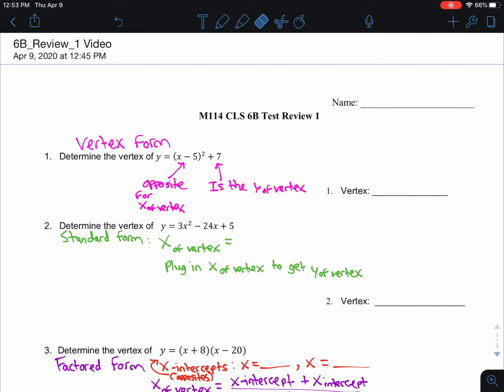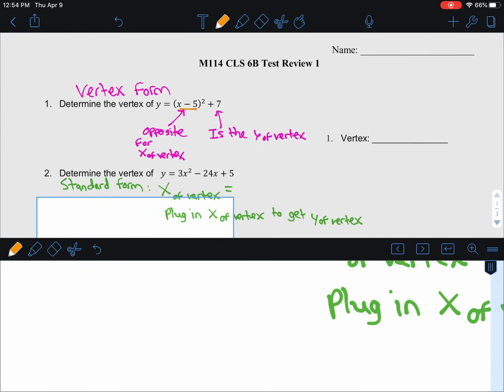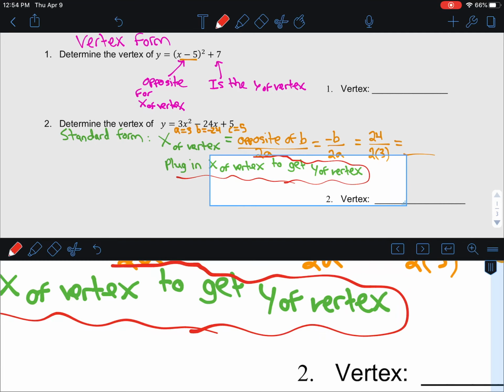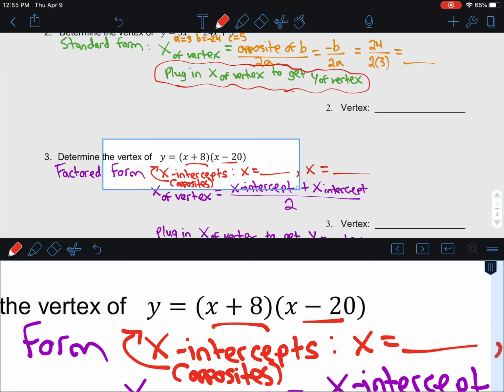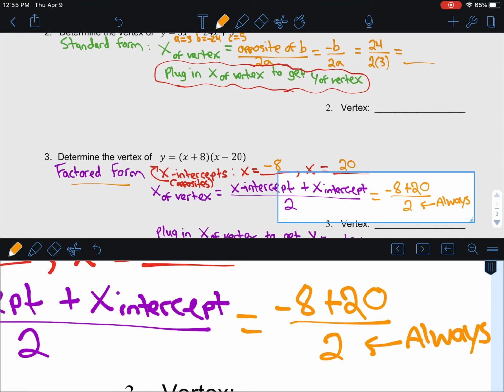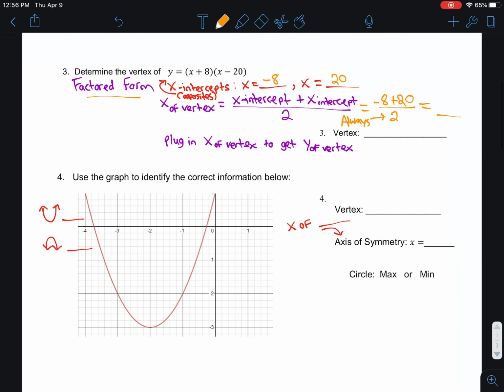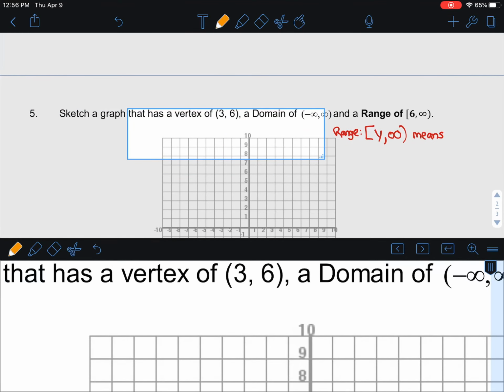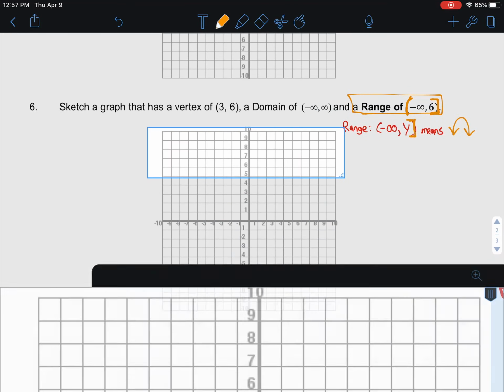7th Period M114 6B Test Review 1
6B Test Review 1